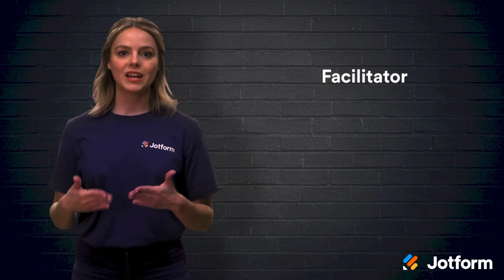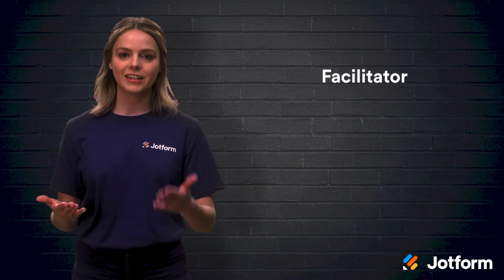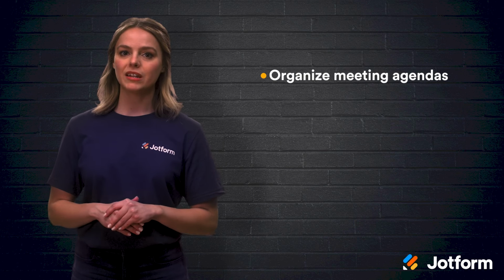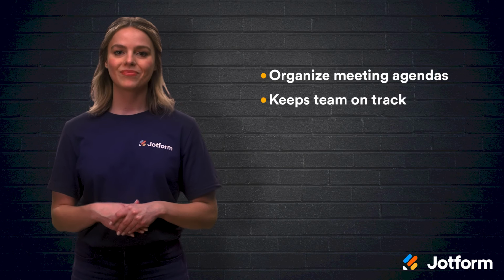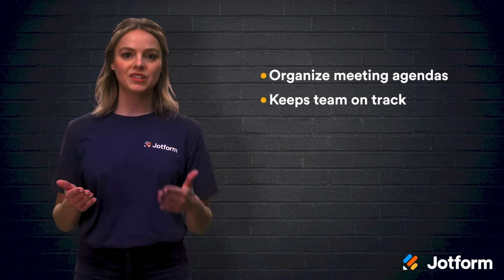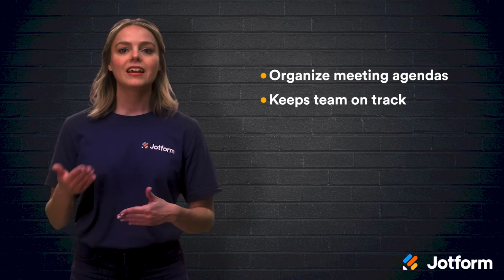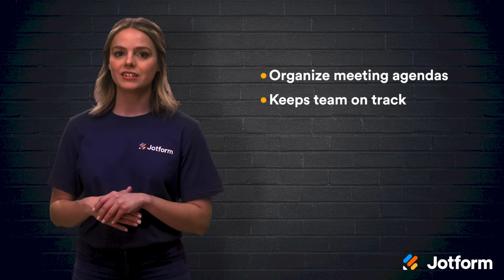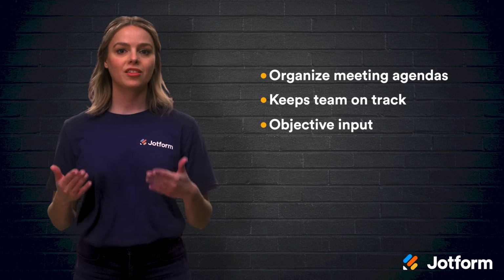How to Set Up Process Improvement Teams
Set your employees up for success by establishing process improvement teams to ensure ownership and accountability for each individual’s projects and deadlines. Check out our three steps to setting up an effective process improvement team today.
LINKS & RESOURCES
👋 ABOUT JOTFORM
Hi, we're Jotform, a full-featured online forms platform that makes it easy to create robust forms and collect important data. Check us out
00:00 Introduction
00:46 Select Knowledgeable and Diverse People
01:04 Process Improvement Experts
01:20 Diverse Thinkers
01:34 Small number of members
01:48 Set clear roles in your team
02:15 Champion
02:30 Key motivator
02:38 Team Leader
02:53 Team Member
03:09 Facilitator
03:36 Establish Expectations and Goals for Team
03:54 Charter
04:15 Recap
04:38 Subscribe to Jotform